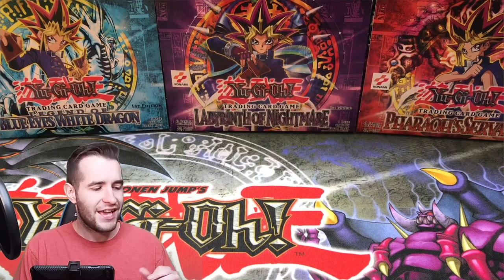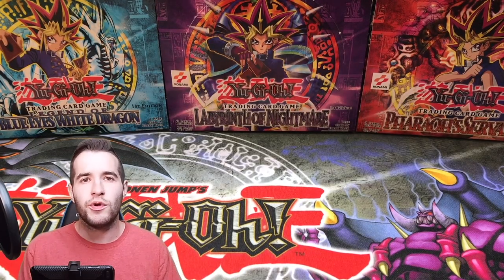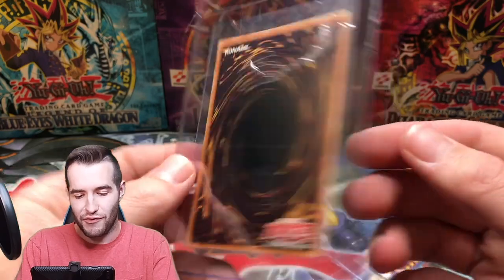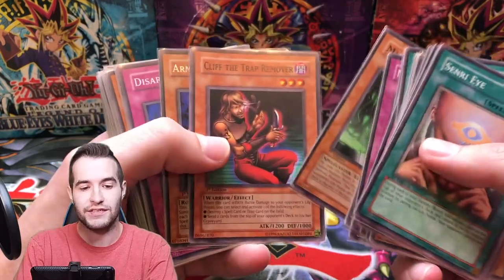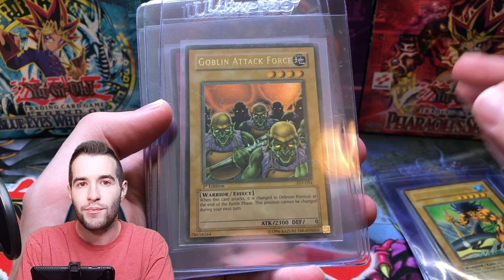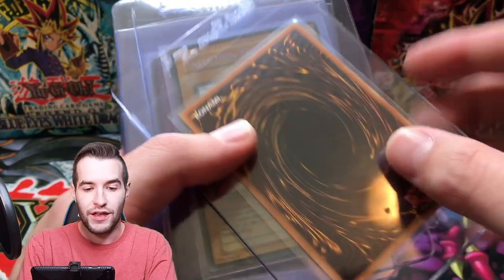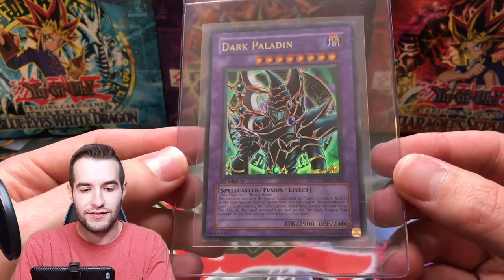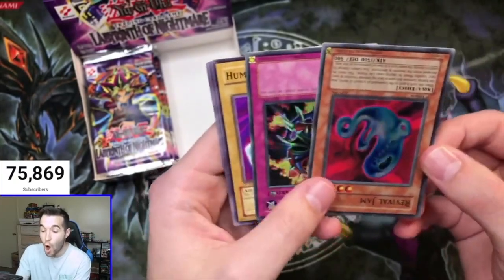I Bought A $10,000 Yugioh Collection